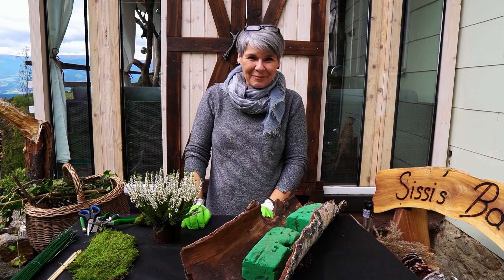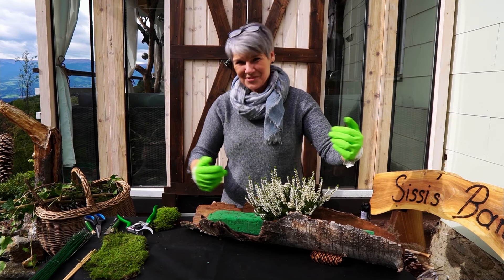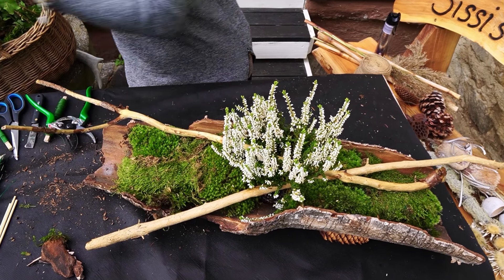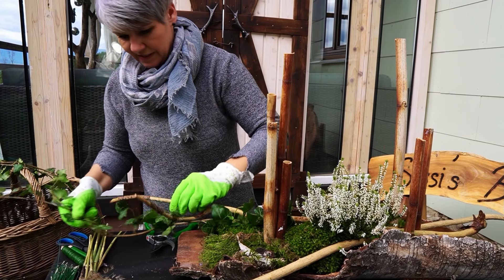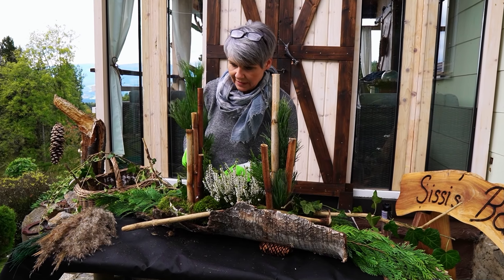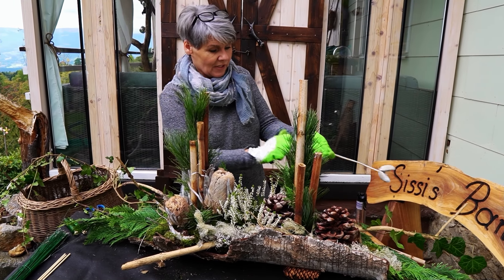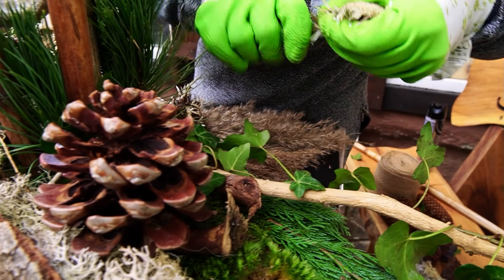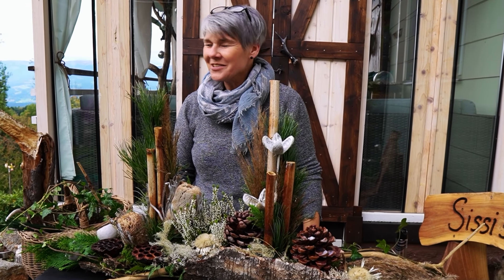NATUR Allerheiligengesteck DIY | modern & außergewöhnlich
Eine tolle Inspiration für DEIN Allerheiligengesteck zum Selber machen. Mal ein Gesteck das sich vom übrigen Einheitsbrei abhebt. Komplett aus NATUR Materialien und mit einer modernen Steckform, das du mit dieser Anleitung leicht nachmachen und nach deinen persönlichen Vorstellungen gestalten kannst. Nicht nur als Grabgesteck ein echter Hingucker👀.
Schau rein und hol dir ein paar Tipps und Ideen für dein außergewöhnliches Gesteck zu Allerheiligen DIY...
HINWEIS: Die im Video verwendete Silberdistel steht unter NATURSCHUTZ - gibt es aber bei Floristen zu kaufen...

Meine Drohne
Meine Kameras